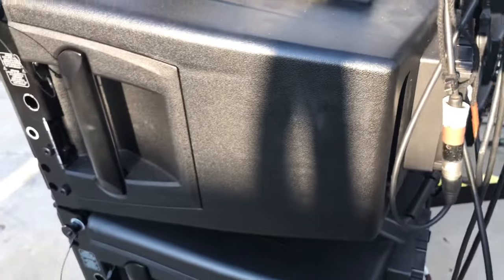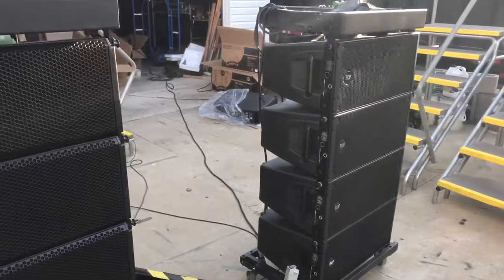RCF HDL 30-A compared to RCF HDL20-A detailed overview Authorized Dealers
RCF HDL 30-A review